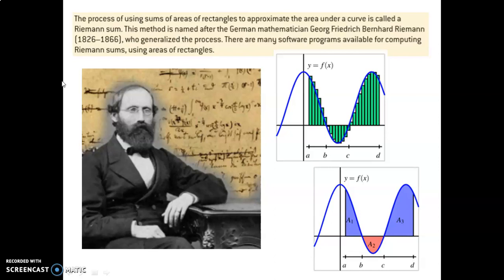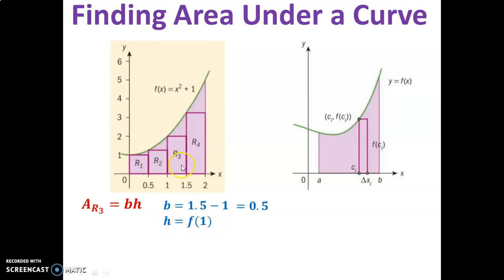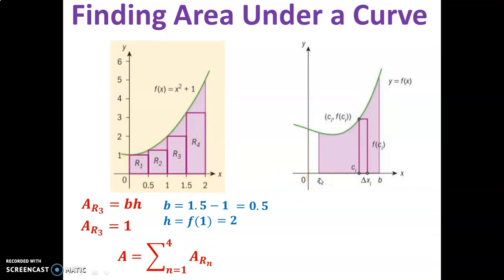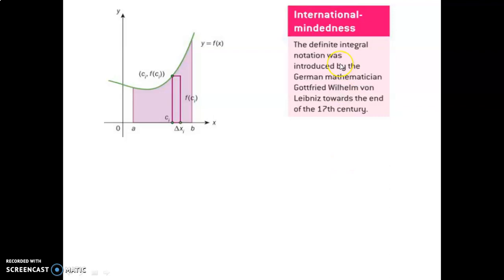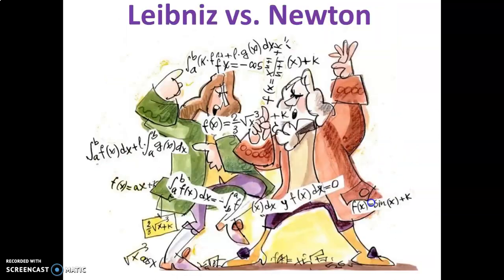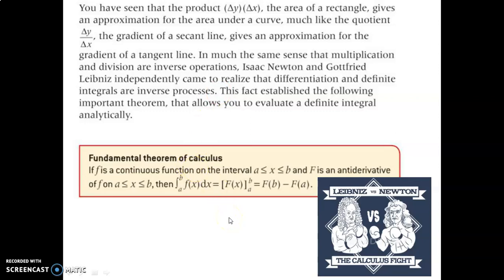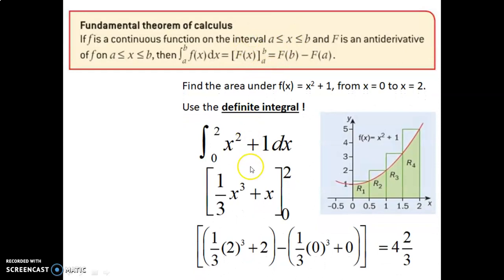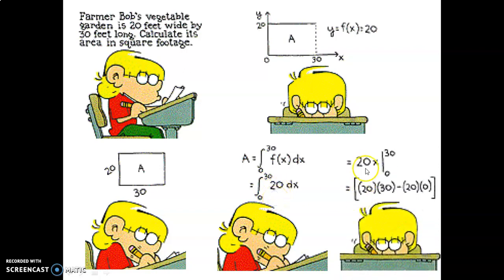Skill Video Definite Integrals